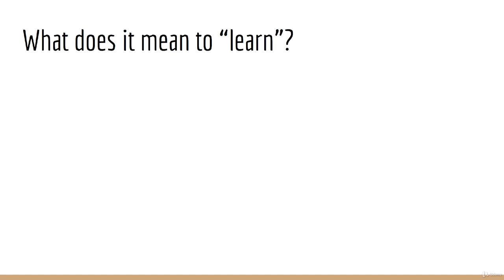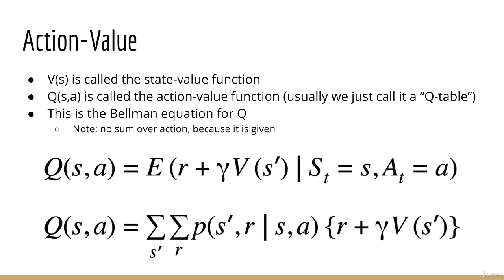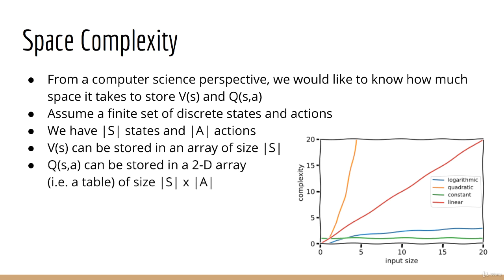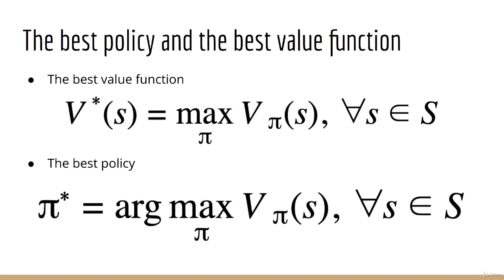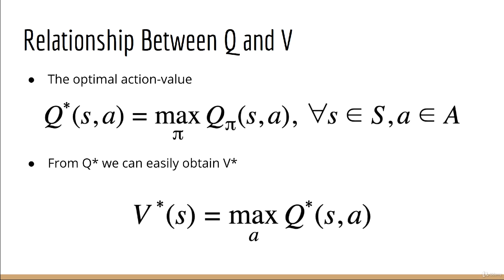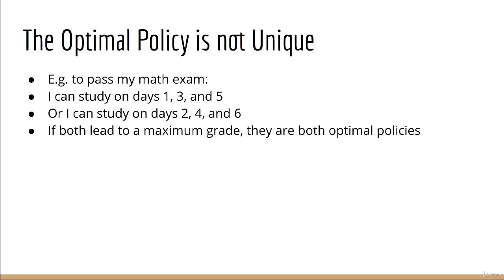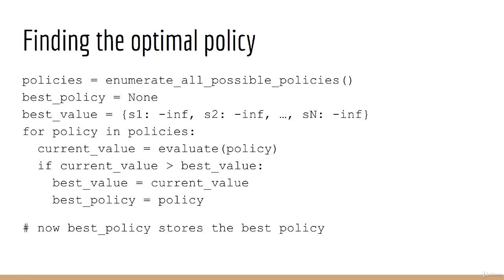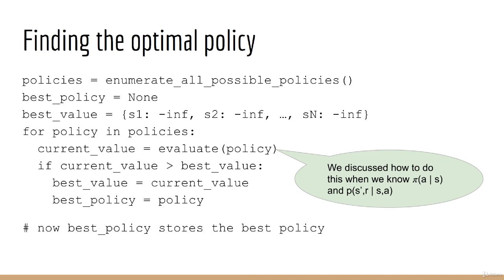11. What does it mean to “learn”